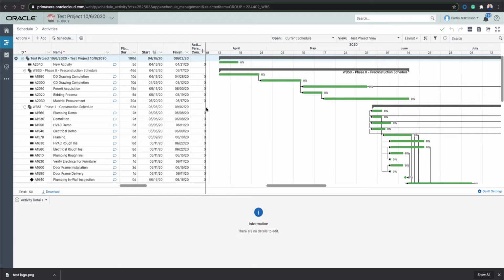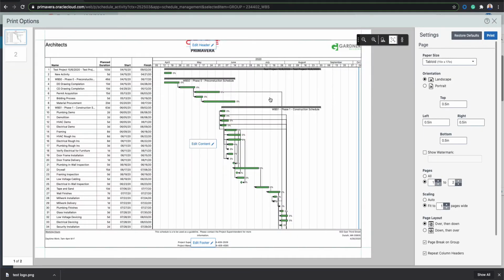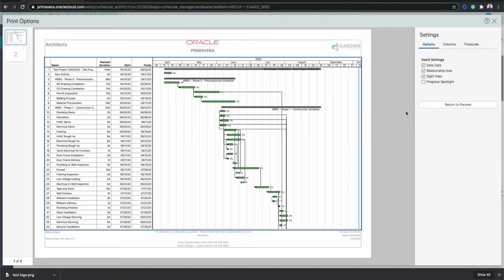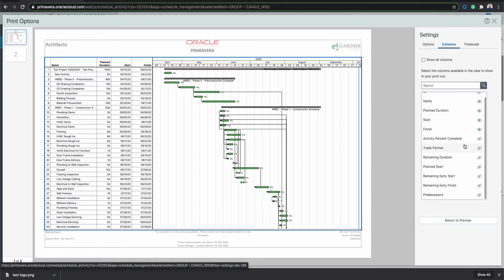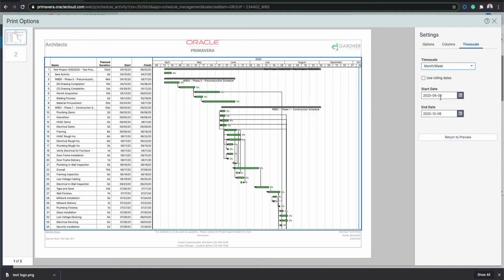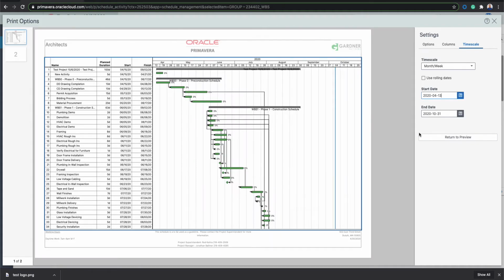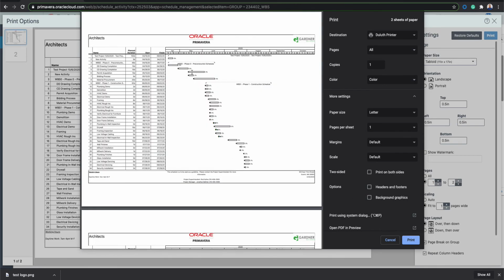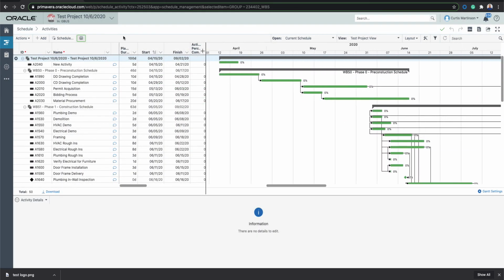PRIMAVERA - Print Preview Settings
A video detailing the Print Preview settings page.  Walking you through all the steps to successfully print and create PDFs for your schedule.